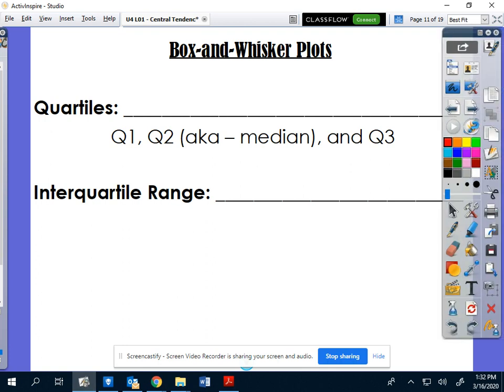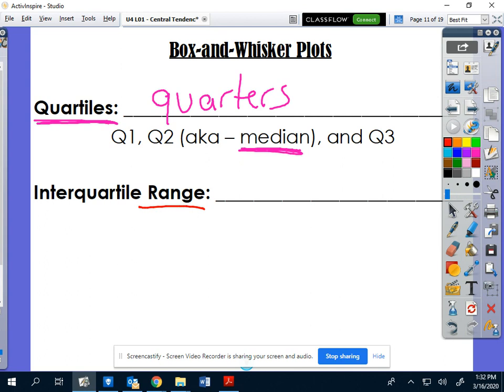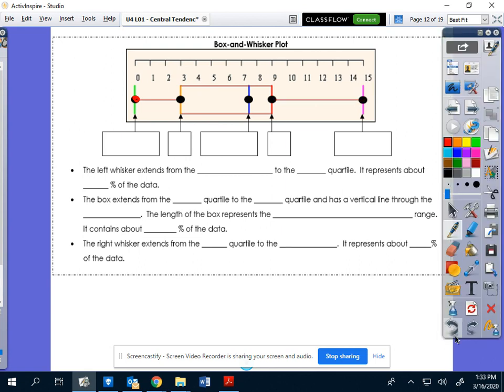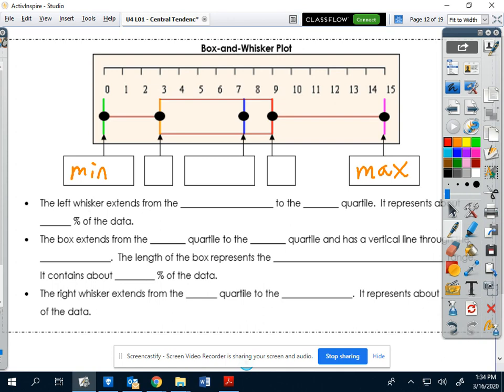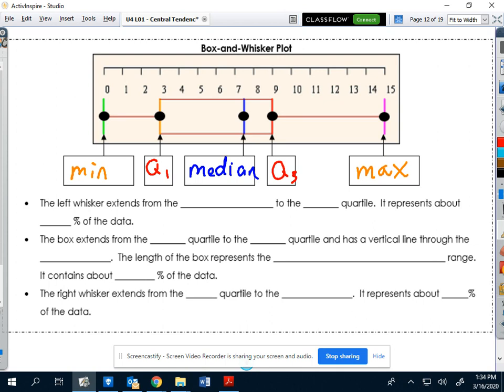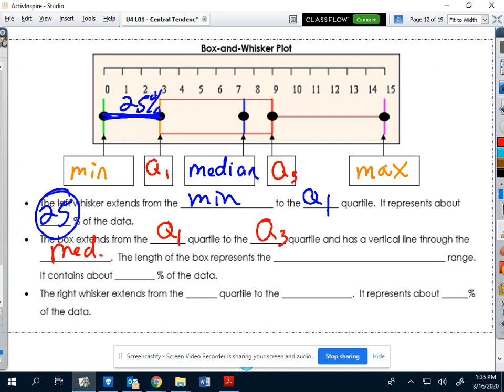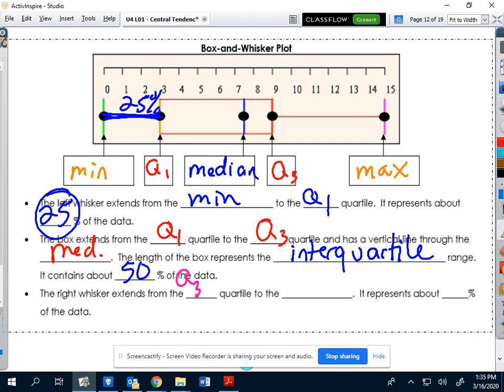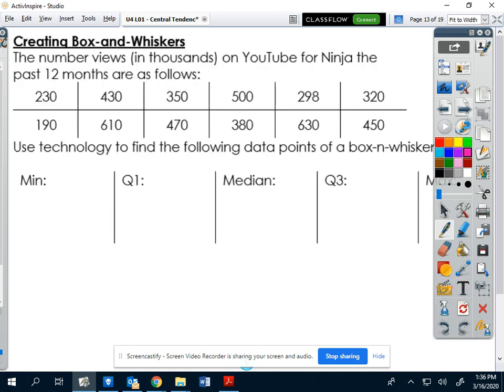Math 1: Unit 4 Day 1 - Box & Whisker Plots INTRO